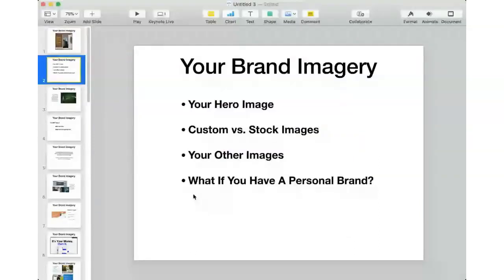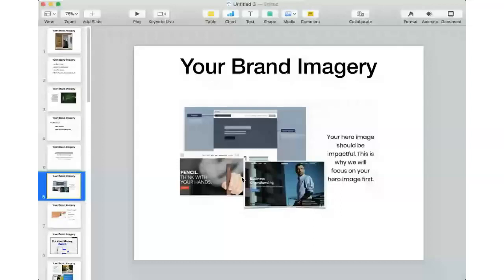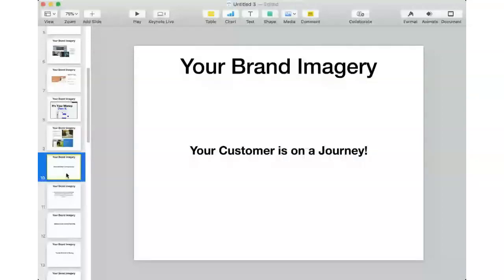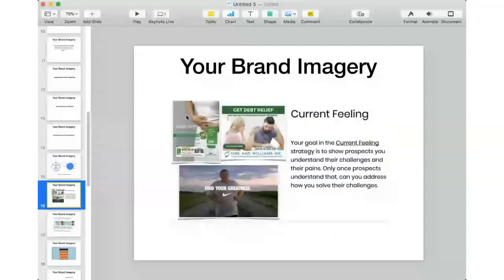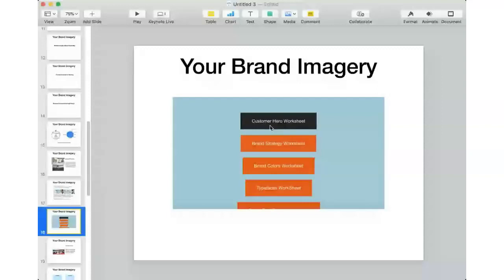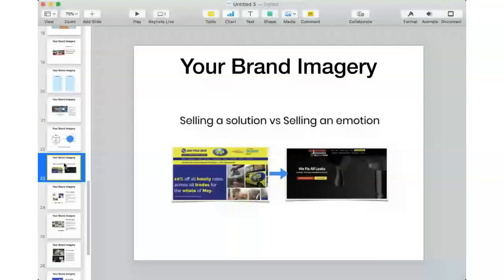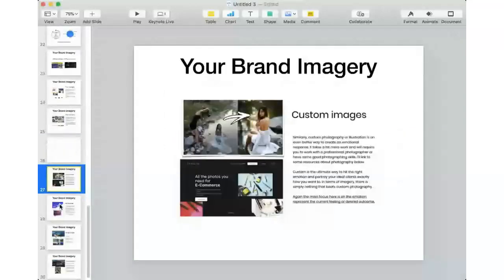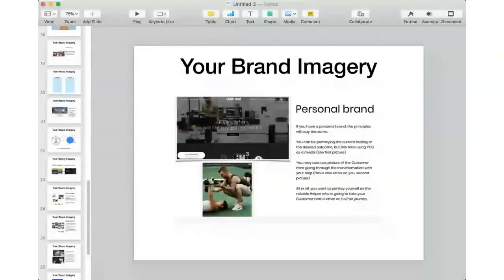Week 7 Brand Imagery